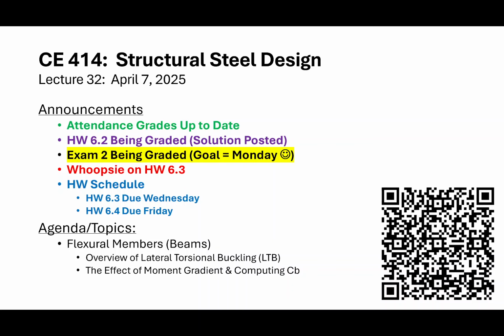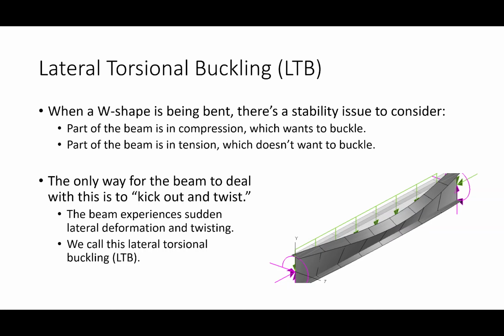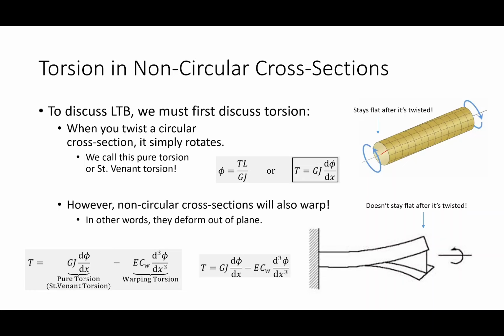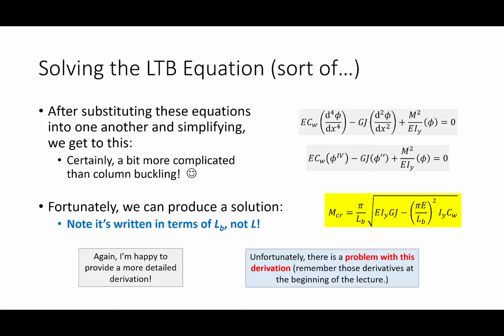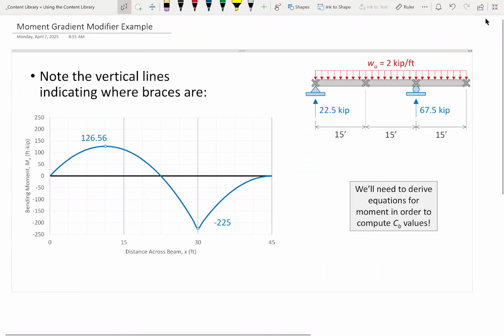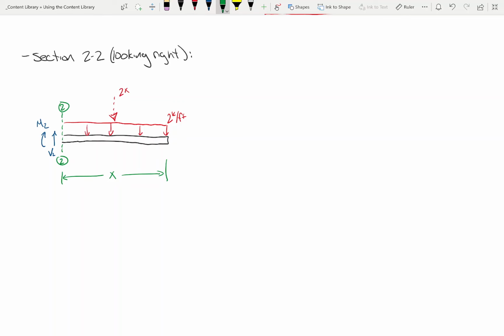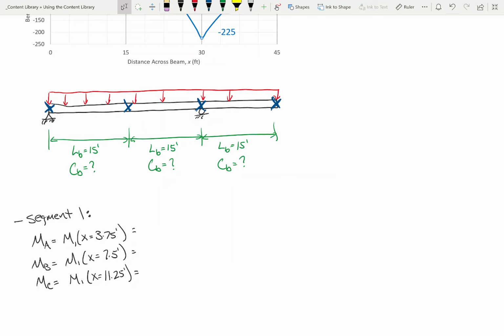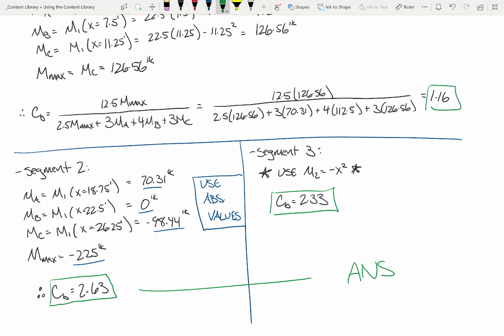CE 414 Lecture 32: Lateral Torsional Buckling & Effects of Moment Gradient (2025.04.07)